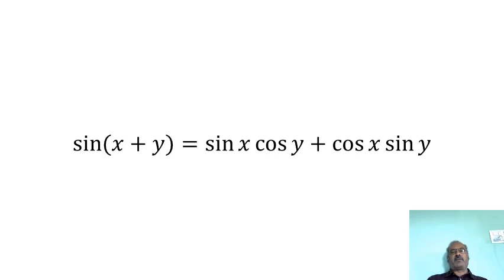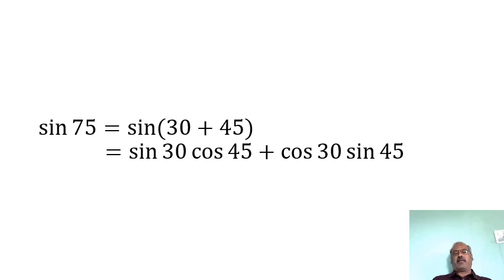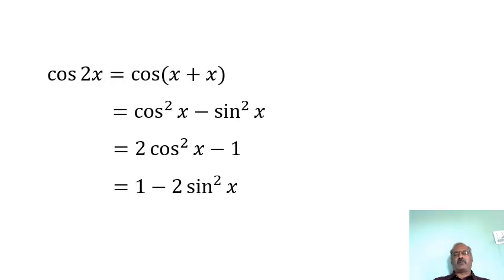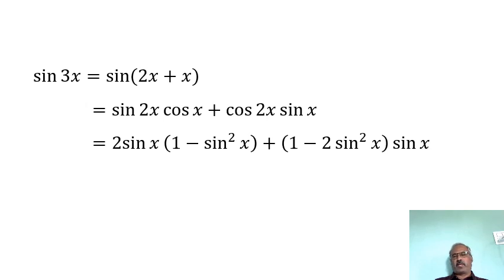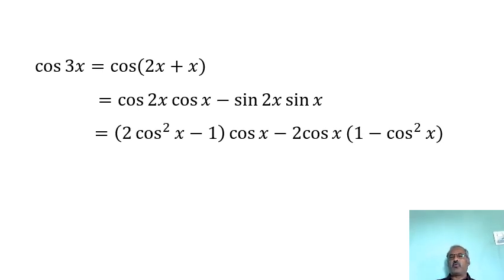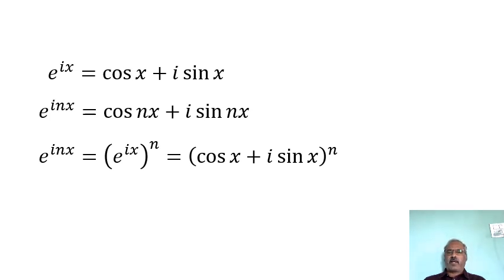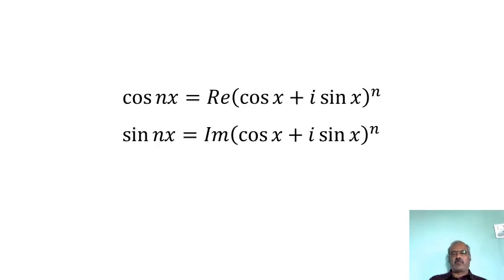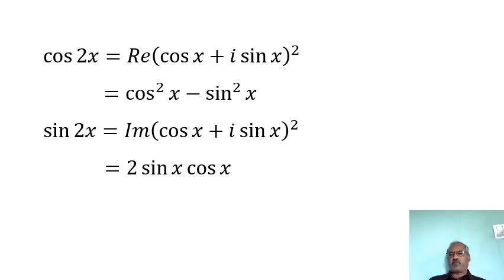Formulas for sin⁡( x+y), cos(x+y) and their use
This video is about the expressions for sin(x+y), cos(x+y) and using these to obtain other expressions as well as sine and cosine values for 75 degree angle. The video will be useful to students studying trigonometric identities. The presentation will be of use to teachers and mentors also.
The video provides a window for developing skills related to manipulations that frighten a lot off students from high school.